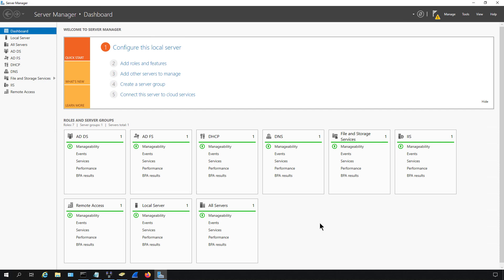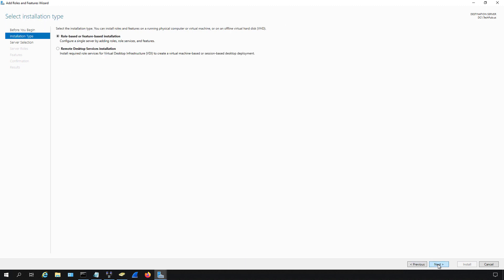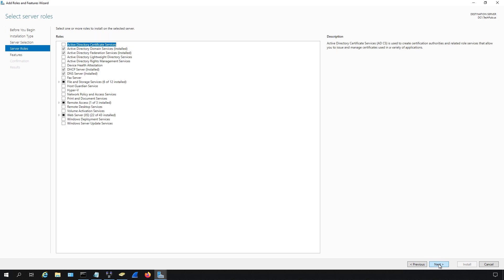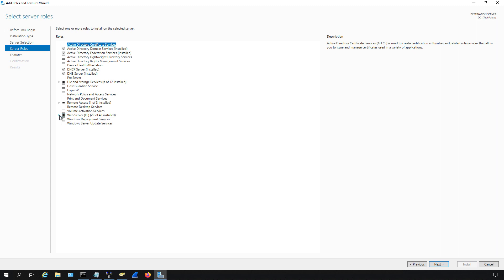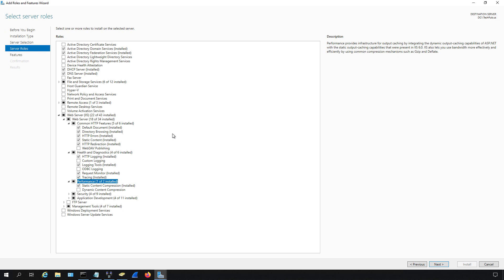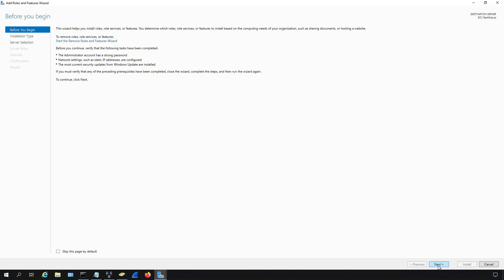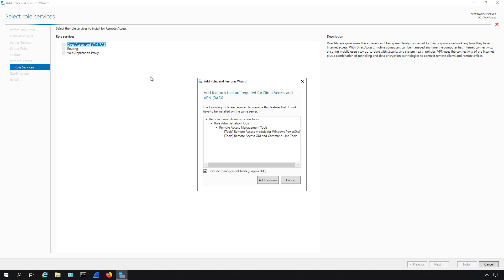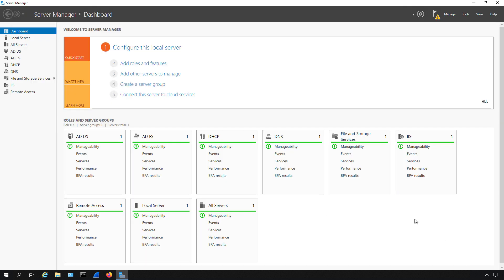Tutorial on adding Role Services in Windows Server 2019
Professor Robert McMillen shows you a tutorial on adding Role Services in Windows Server 2019